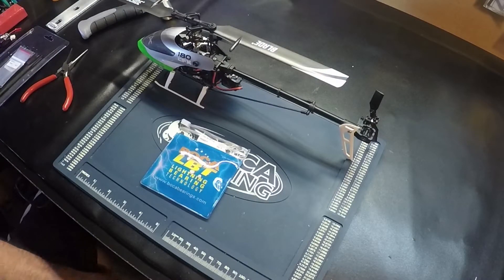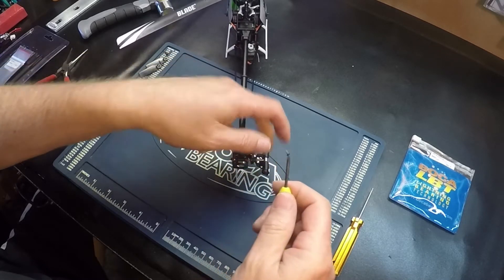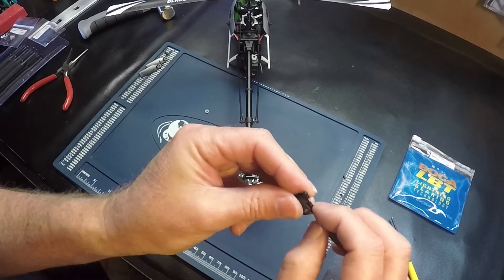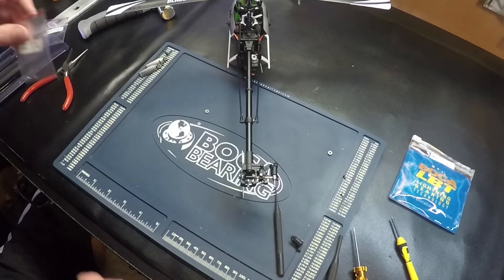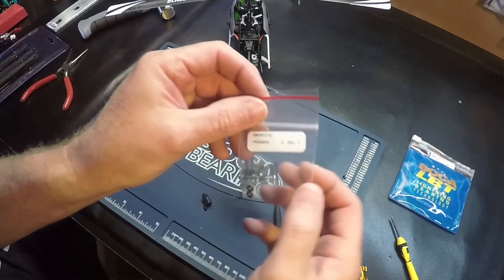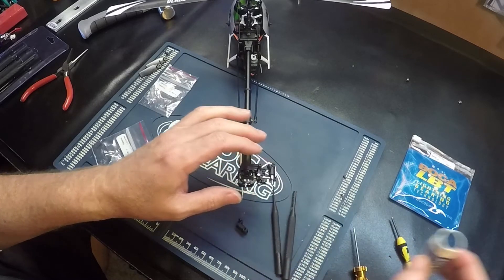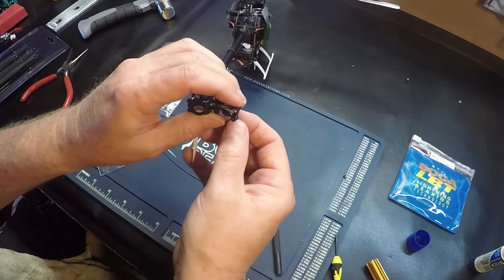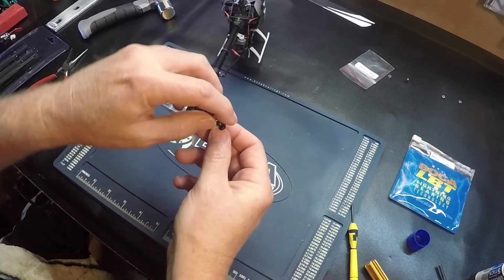Part 1 how to series replacing all Blade 180 CFX bearings with Boca bearings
Part one shows changing the tail blade grip bearings. There are 6 video's in all showing how to change all the 180 CFX bearings. At the end of each video look for a link at the top right side of the screen to click on to go to the next video.
Part 2 shows changing tail case and rear TT bearings
Part 3 shows changing main grip bearings
Part 4 shows changing tail pinion drive gear and front TT bearings
Part 5 shows changing bearing block bearings
Part 6 shows re-installing the main-shaft?main gear and boom